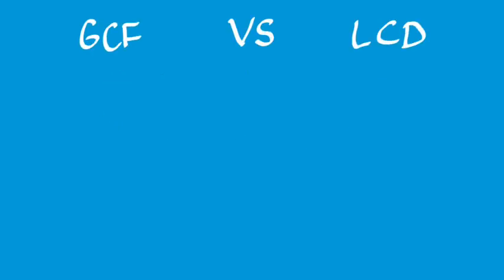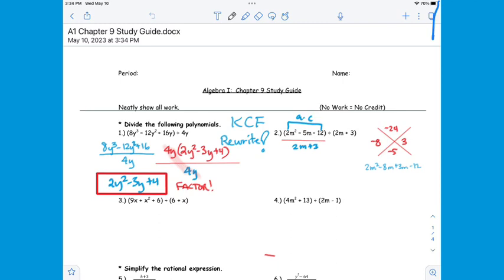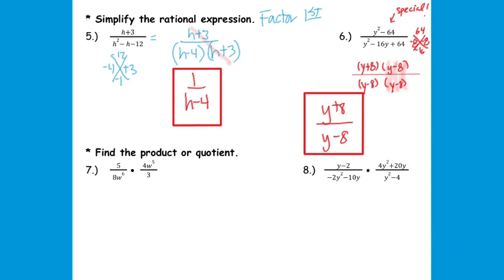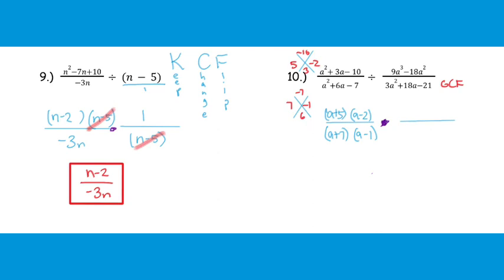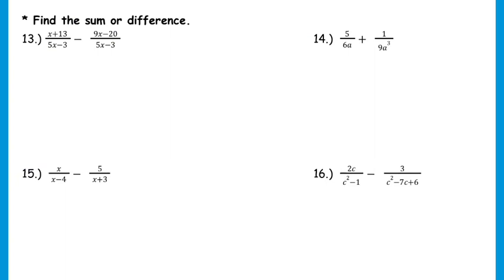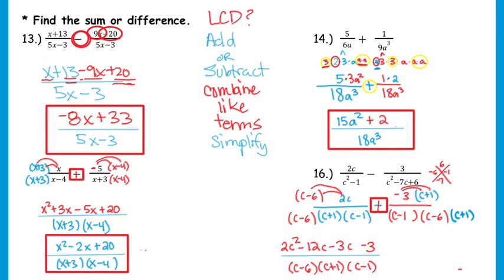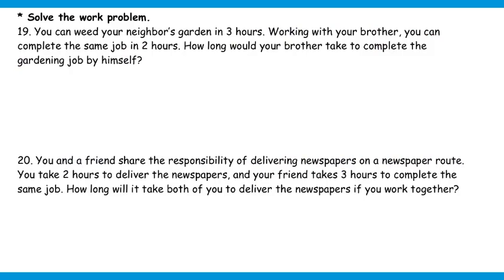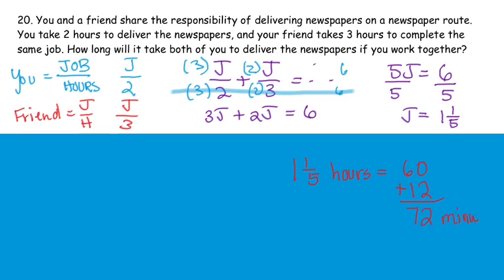Ch 9 Study Guide Solutions